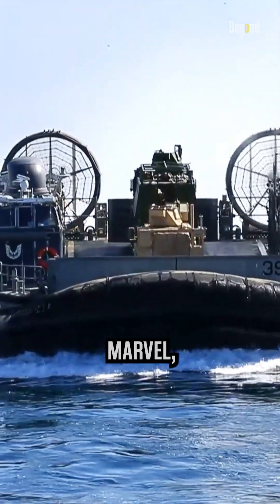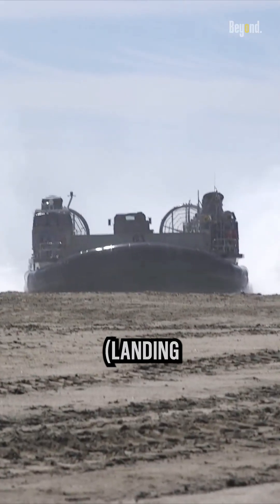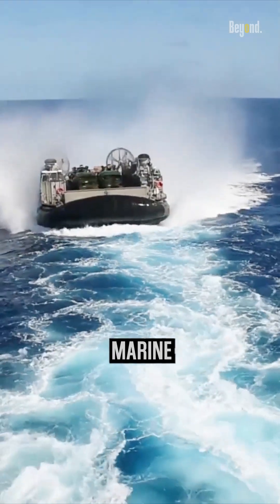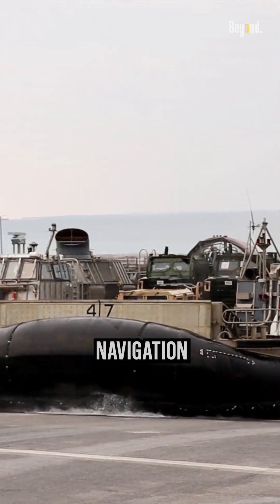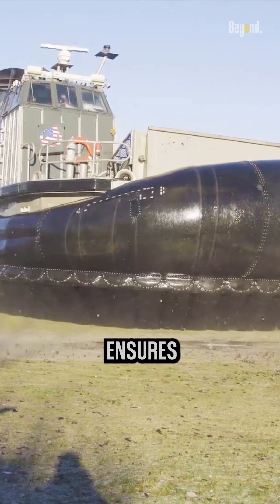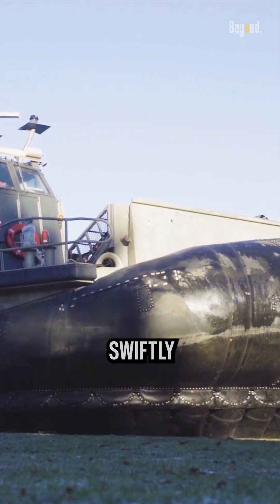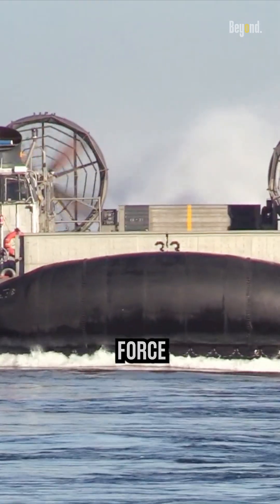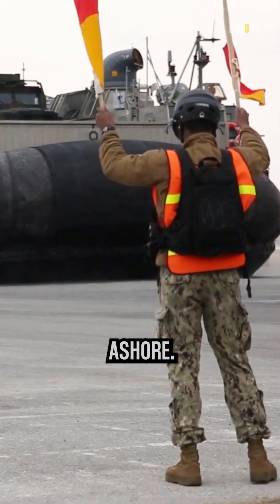Why The Marines Need The LCAC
Step aboard this engineering marvel, where Marines and their equipment embark on high-speed journeys across any terrain, from sandy beaches to icy shores. LCAC (Landing Craft, Air Cushion) hovercraft is a remarkable amphibious vessel used by the United States Marine Corps. With its air cushion design, the LCAC hovers above the surface, effortlessly gliding over mud, sand, and shallow water, overcoming obstacles that would halt traditional vessels. With a remarkable payload capacity of up to 75 tons, the LCAC becomes a powerful transport platform, carrying heavy loads that are vital for expeditionary operations. Equipped with advanced navigation and communication systems, the LCAC ensures seamless coordination and safety during missions, adapting swiftly to evolving operational requirements. This hovercraft is a force multiplier, bridging the gap between naval vessels and the shore, enabling Marines to rapidly deploy, execute missions, and project power ashore.